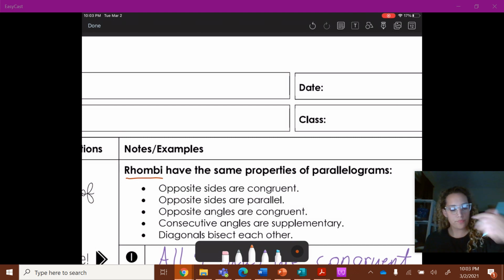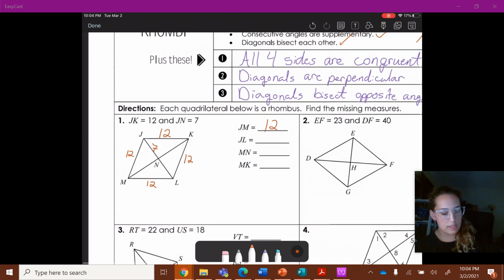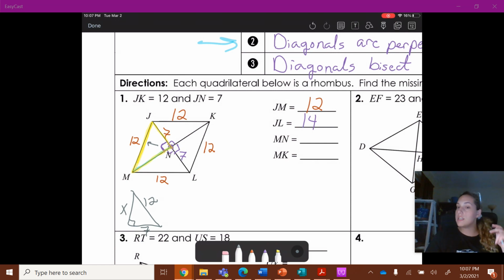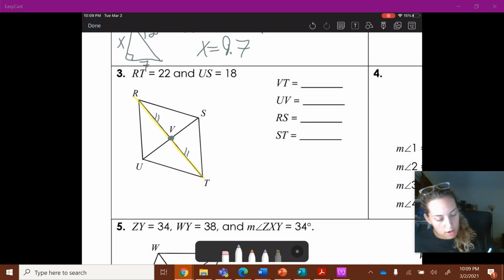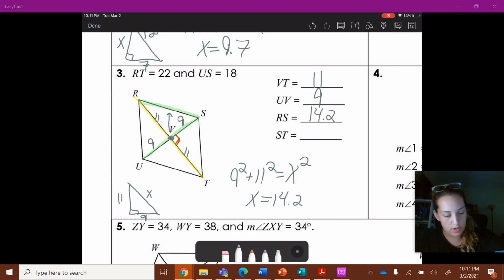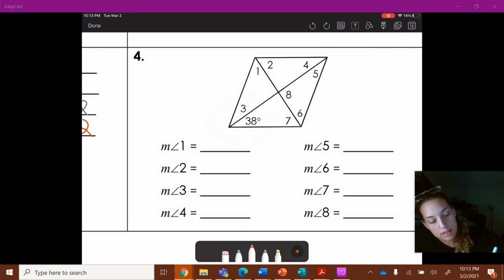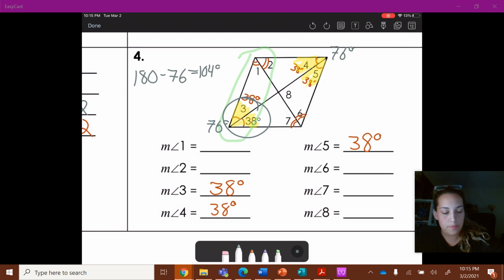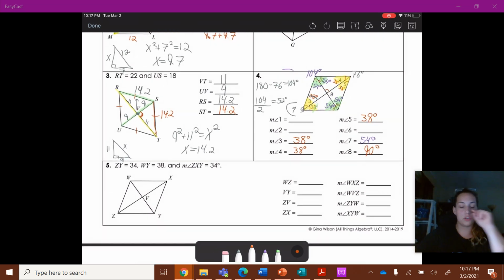Notes on Rhombi